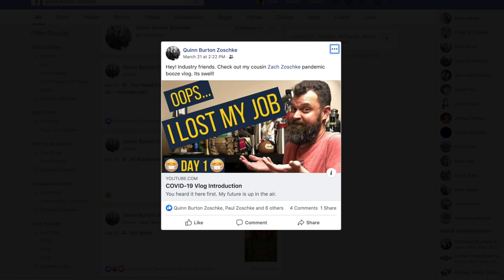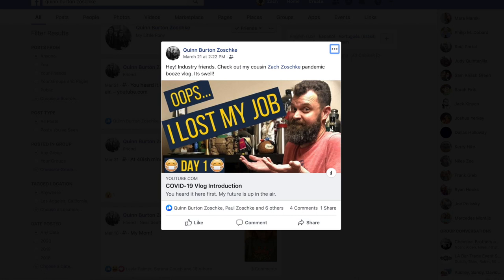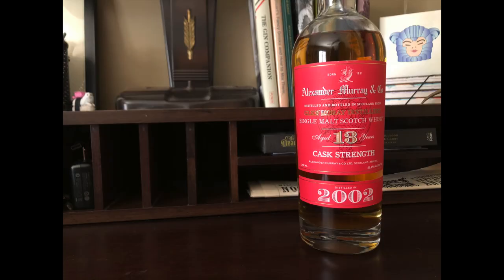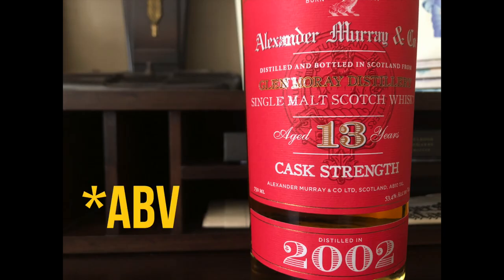How To Ruin Expensive Scotch--Lockdown Vlog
Admit it. You've always wondered., In all seriousness, rather than ruin this bottle what I actually did was batch a giant hot toddy of sorts. 100% would ruin again.